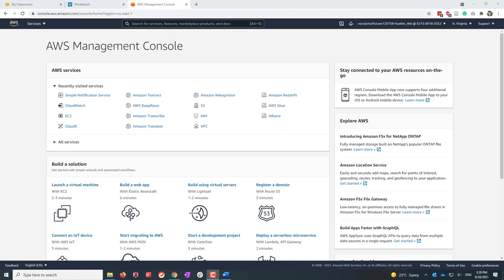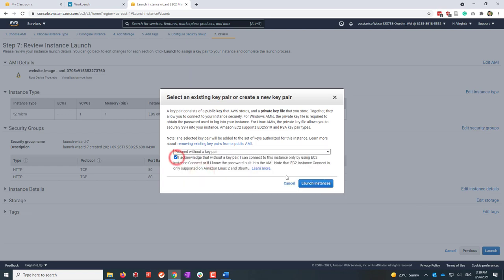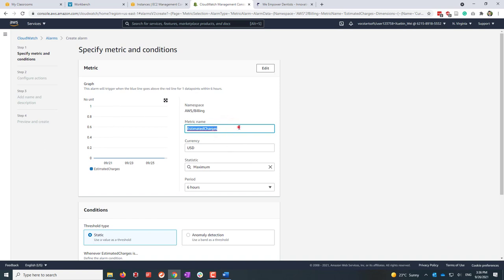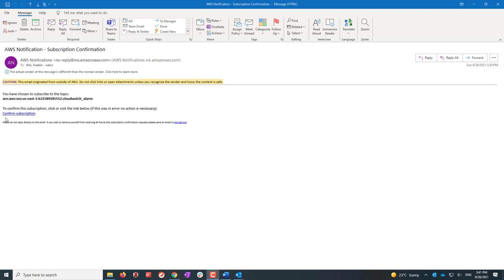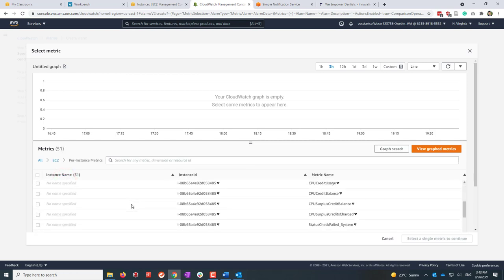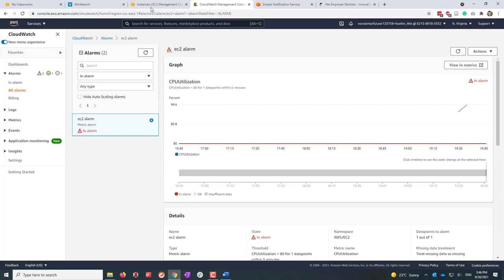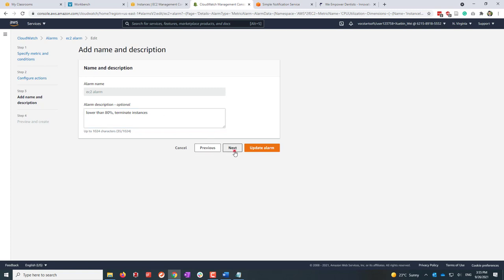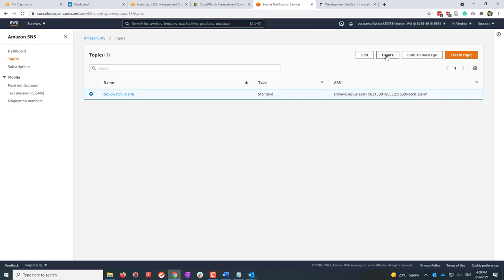Create Alarms on AWS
Objectives:
• Get familiar with AWS CloudWatch
• Learn how to create alarms on AWS CloudWatch
• Learn how to send notifications via AWS SNS

Data:
• None
Steps:
1. Log into AWS Educate
2. Find the “Cloud Computer on AWS” and then click Go to the classroom in the My Classrooms section.
3. Launch an EC2 instance
o In the EC2 dashboard, select Launch Instances
o Search website in the Community AMIs, and select website-image - ami-0705c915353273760
o In the security group, open the HTTP (80) port.
o Leave other settings as default.
o Launch the instance without a key pair.
o Open the Public DNS in your browser and capture a screenshot of the website.
4. Create alarms in CloudWatch
o Open CloudWatch dashboard
o Create a billing alarm
       In the Metric Selection, select Total Estimated Charge, USD currency
       In the Metric Condition, leave everything as default, set the threshold value to $1
       Create a new SNS topic, use your email to receive the notification
       Give the Alarm an appropriate name, and create the Alarm
       Go to your email account and confirm the subscription.
o Create an EC2 usage alarm
       In the Matric Selection, select EC2, Per-instance Metrics
       In the search bar, type the instance ID from Step 3, and choose CUP Utilization
       In the Metric Condition, leave everything as default, set the threshold value to 80%
       In the action configuration, select the SNS topic created in the previous Alarm.
       View your website of Step2 and see if you received an alarm.  Capture a screenshot of the Alarm.
o Modify the EC2 Alarm
       Select the EC2 Alarm; in the Action, choose Edit.
       In the Metric Condition, change the period to be 1 min, and set the condition to be Lower/Equal to 80%, and click Next.
       In the EC2 Action, select In Alarm, and Terminate the Instance. Update the Alarm.
       Wait for a few minutes, and check the EC2 Instance dashboard

5. Delete the alarms, EC2 instance, and SNS topic
o In CloudWatch, delete the EC2 Alarm.
o You can keep the billing alarm, but keep in mind that CloudWatch is NOT free.
o In SNS, delete the SNS topic.
o Make sure your EC2 instance is terminated.